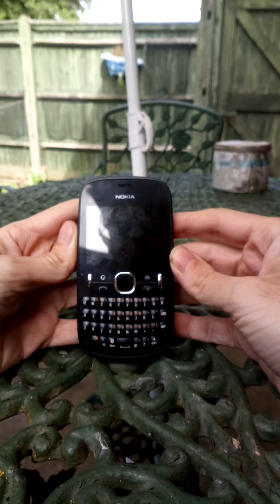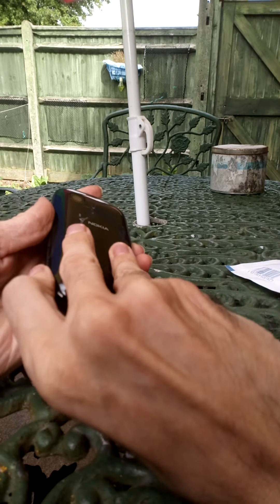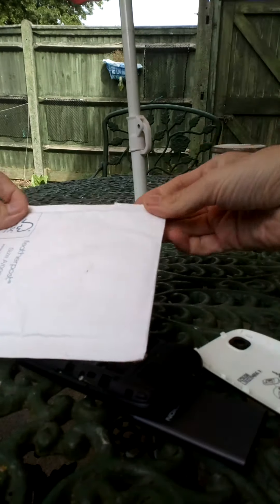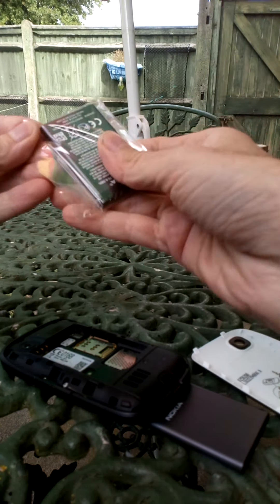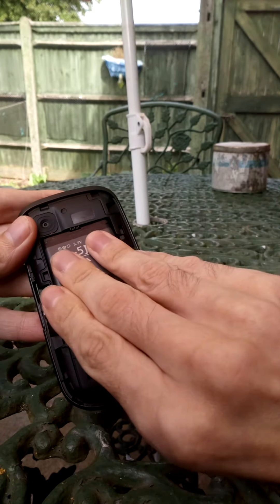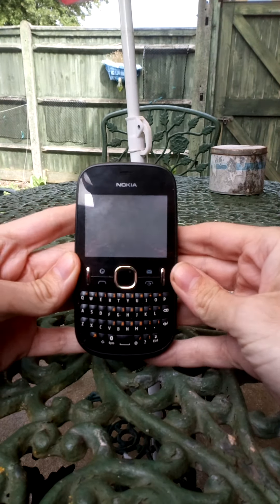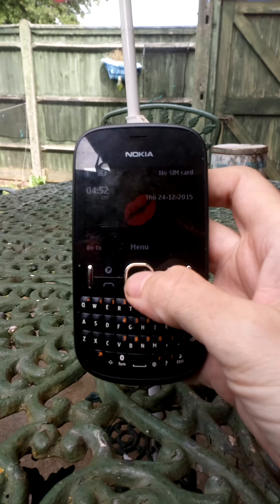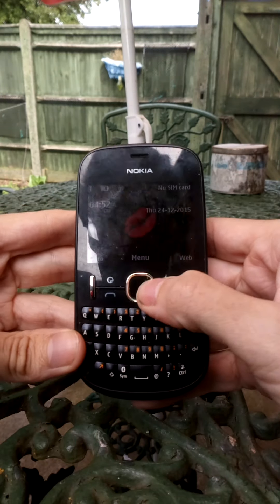How To Replace Faulty Nokia Asha C201 Mobile Phone Battery 🔋 June 2024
Hi my name is Paul and I have Special Needs Autism and Sensory Needs.

Here is how I replaced a Faulty Nokia Asha C201 Mobile Phone Battery 🔋 and got it working again yay another Phone Saved. Thanks again Paul